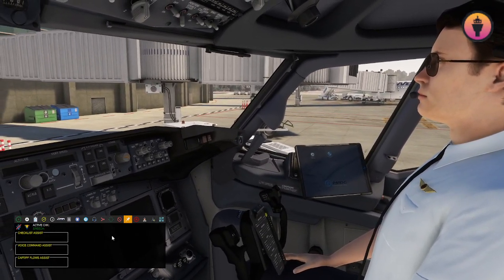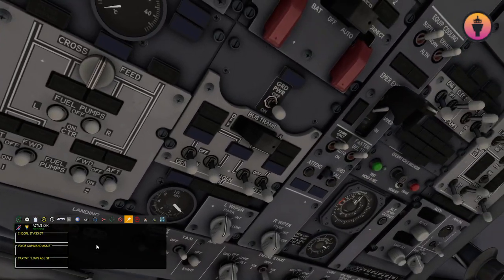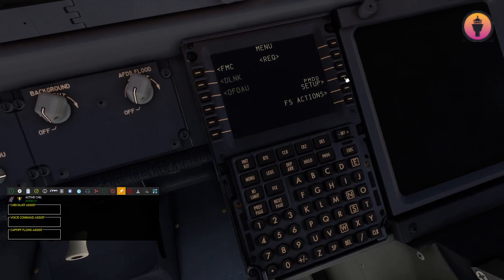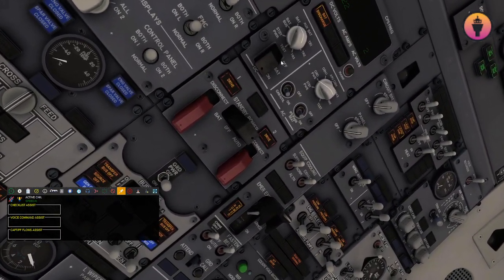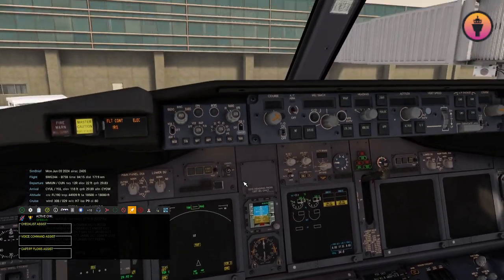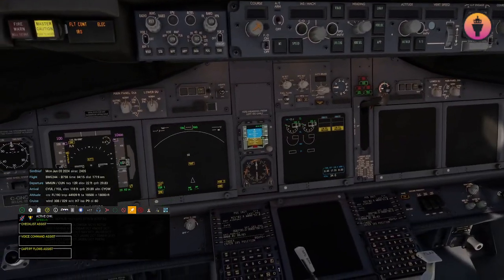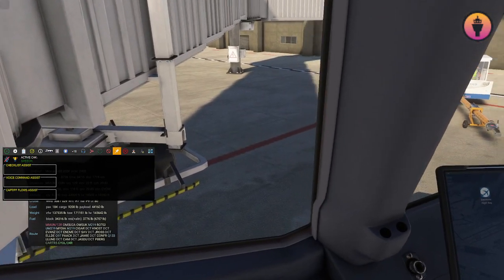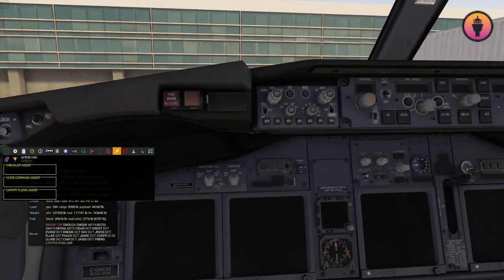MFS - testing some stuff